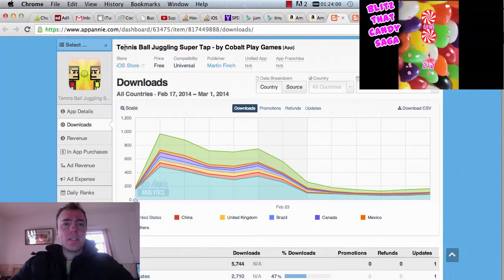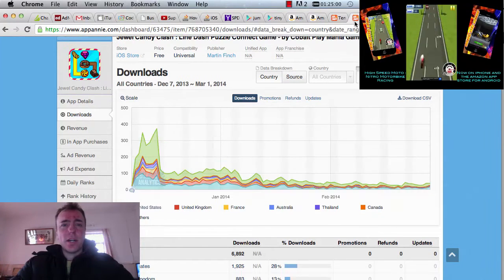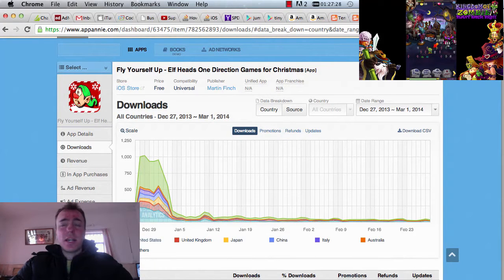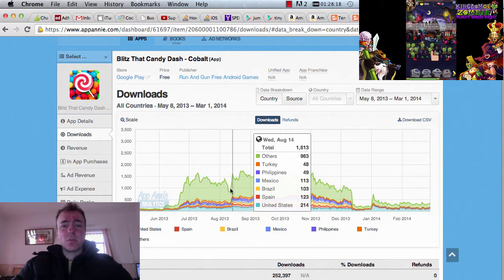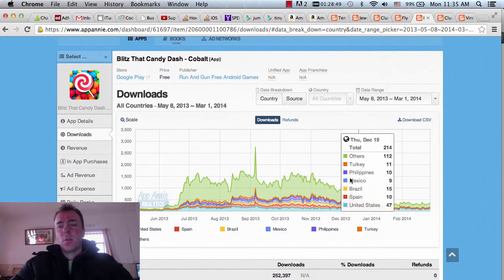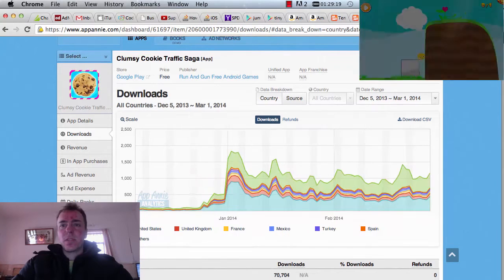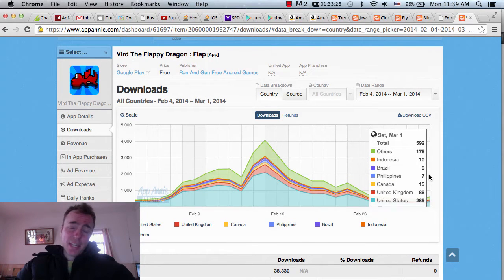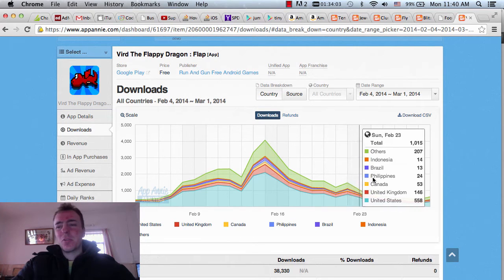Download trends for apple app store and google play market - HTMMG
OVERVIEW
In this video I talk about the download trends of the apple app store and google play market. I show some charts of the initial spike in downloads on iOS and the more steady trend of downloads on google play. The charts are shown through appannie.com which is an analytics sevice, I recommend checking it out.

Please leave any comments or questions below and I'll follow up with you asap.

Happy Developing :)
Martin

Happy Developing :)
Martin